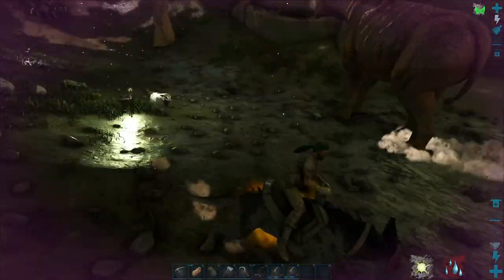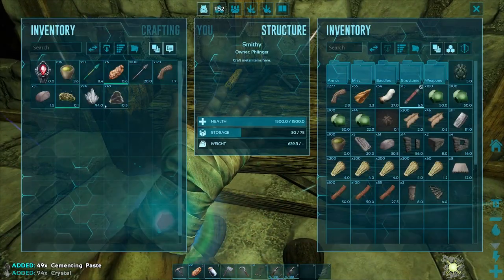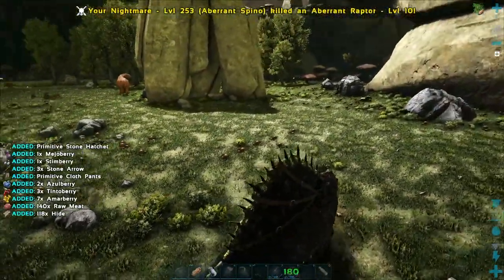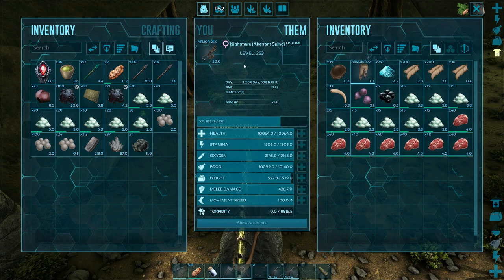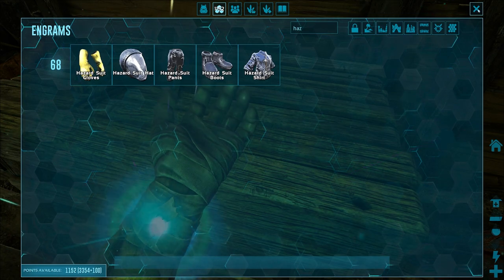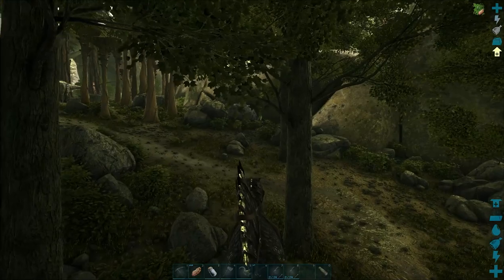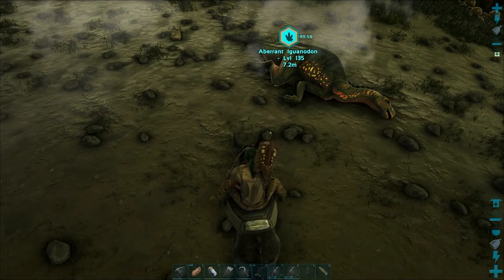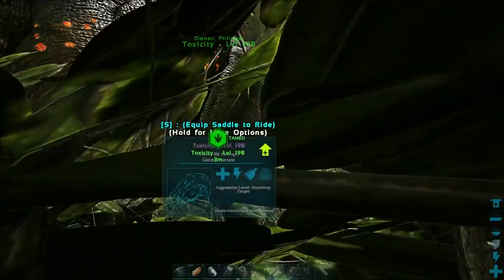MOVING THE BASE FORWARD! Soloing the Ark S6E113